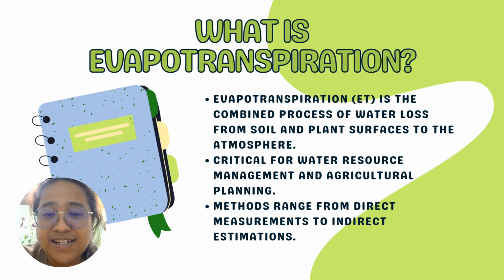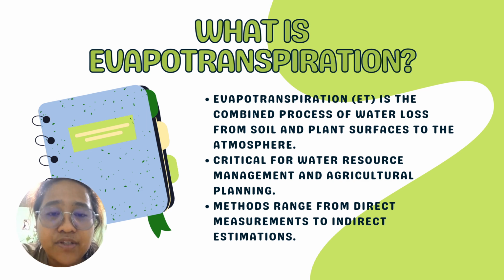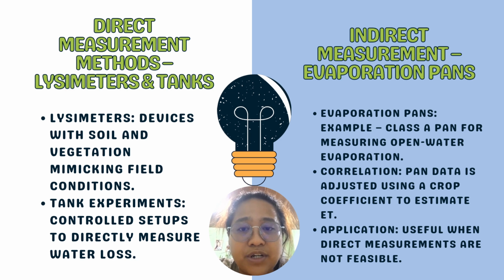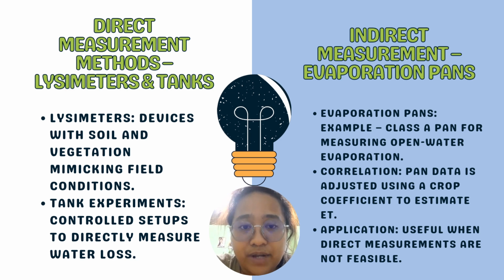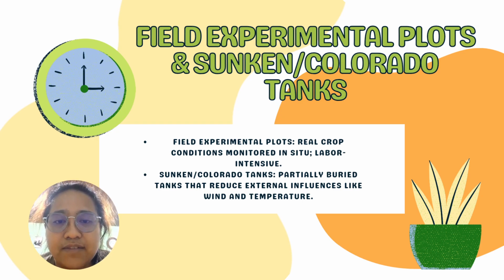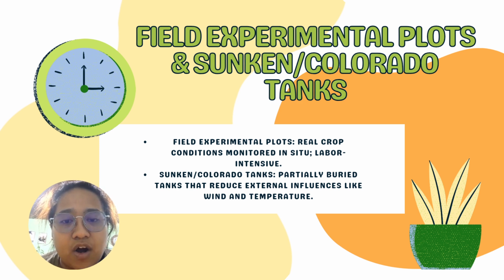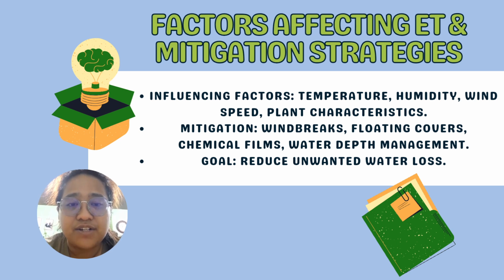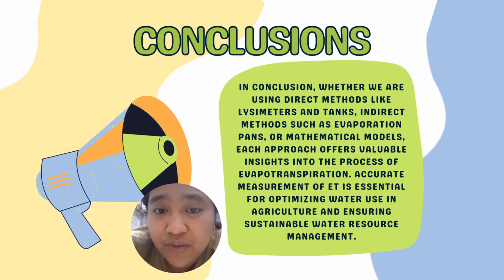Instrument Used in Measuring Evapotranspiration | Ara Nancy Salinas | Hydrology - 8143